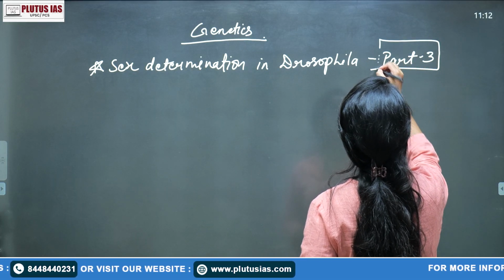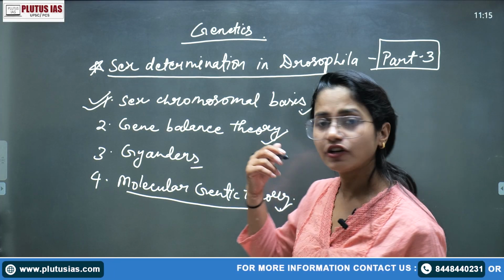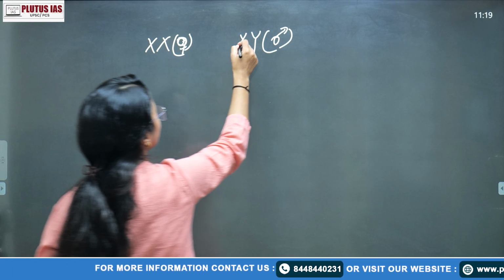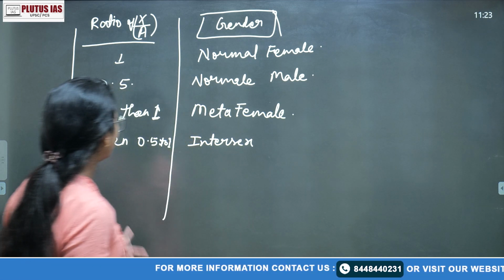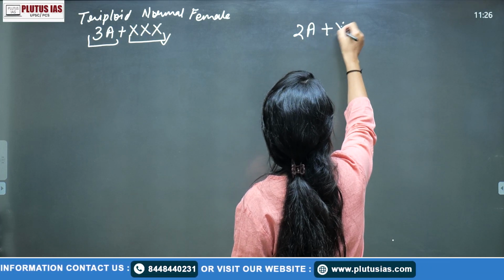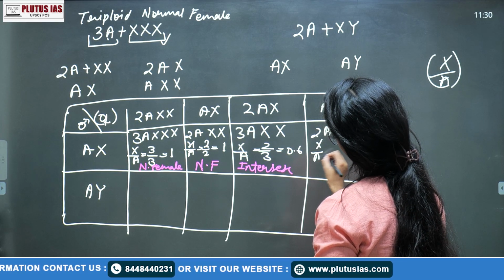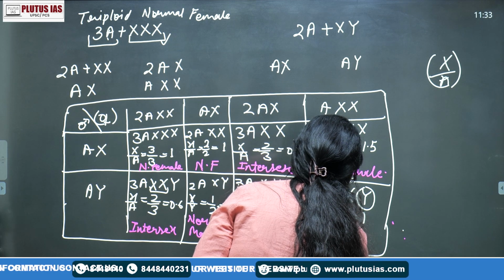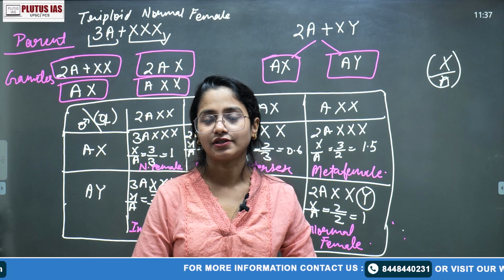Sex Determination in Drosophilla Part 3 Jyoti Ma’am Plutus IAS Zoology Optional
Dive into Sex Determination in Drosophila Part 3 with Jyoti Ma’am, one of the most trusted faculty members for Zoology Optional at Plutus IAS.
This session breaks down the advanced genetic mechanisms that govern sex determination in Drosophila melanogaster, a high-yield topic for UPSC Zoology Optional.

A highly scoring chapter — explained with precision, conceptual depth, and exam-oriented clarity.

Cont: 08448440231